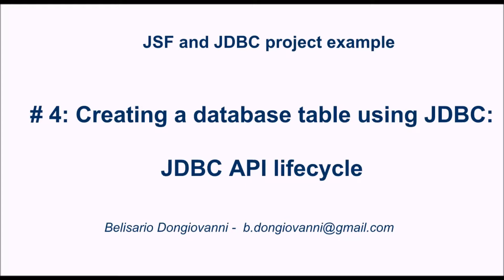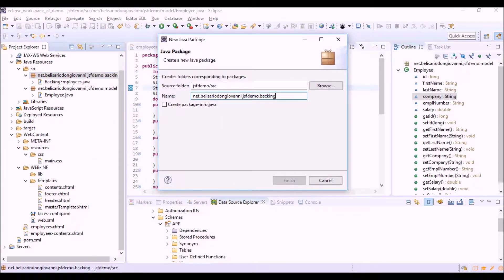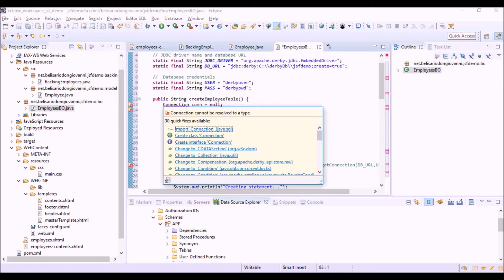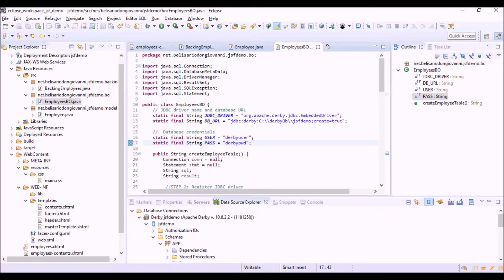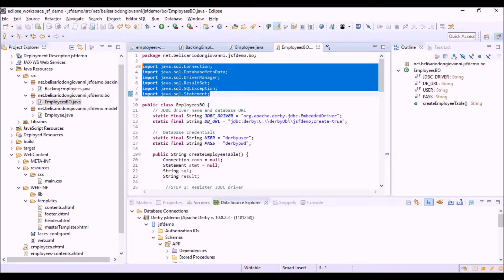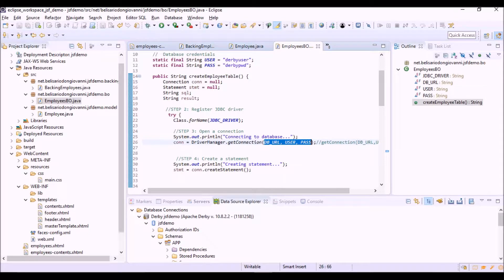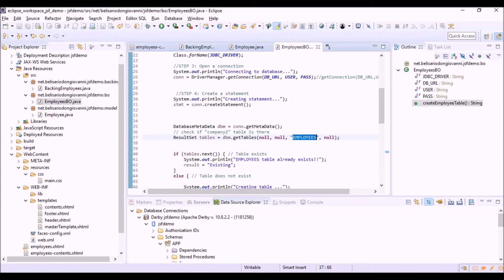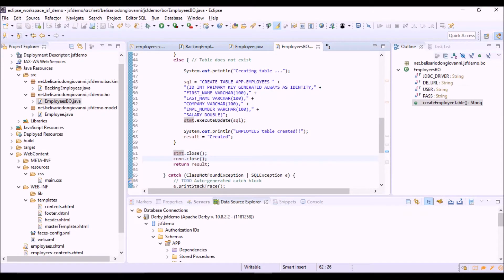JSF and JDBC eclipse project #4 - Creating a database table using JDBC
How to create a database table in a derby database using JDBC. JDBC connection lifecycle.